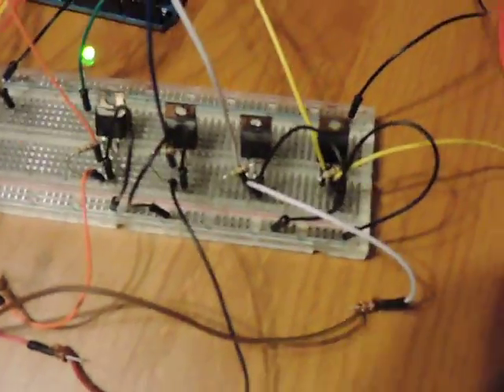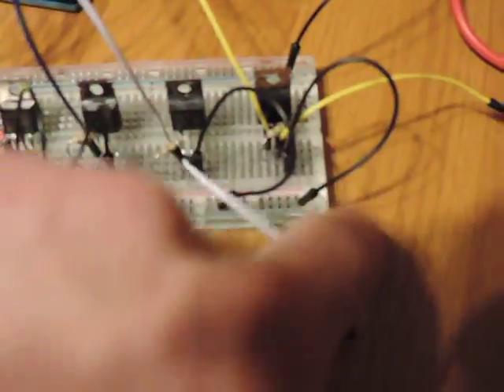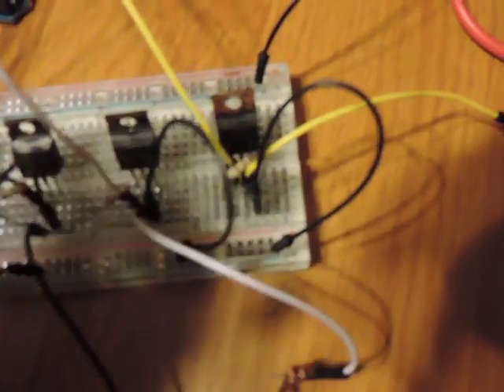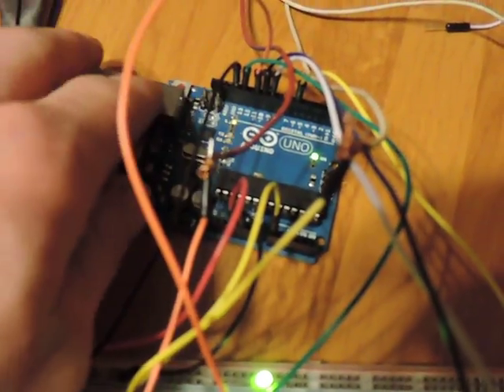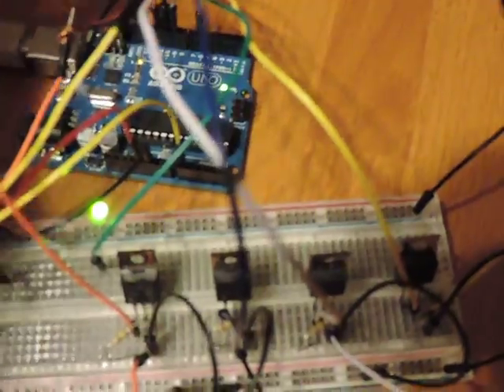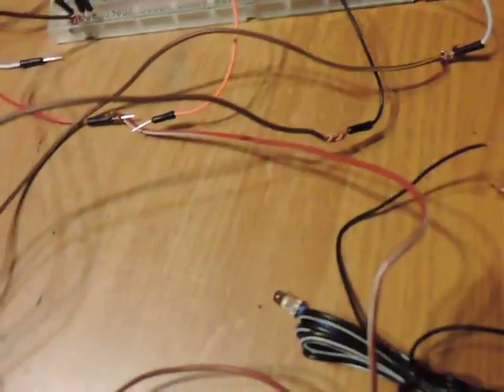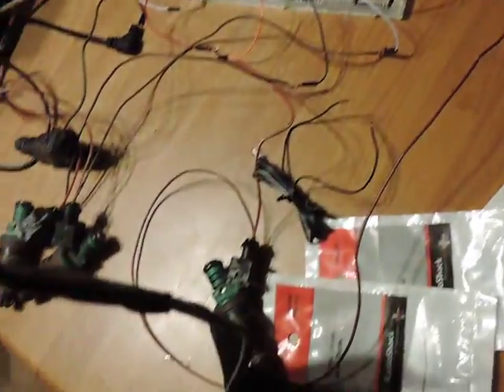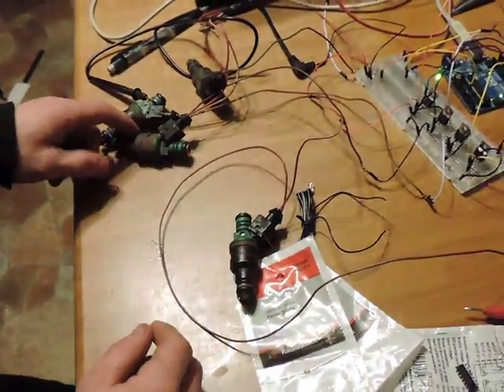Fuel injection conversion using Arduino on breadboard.